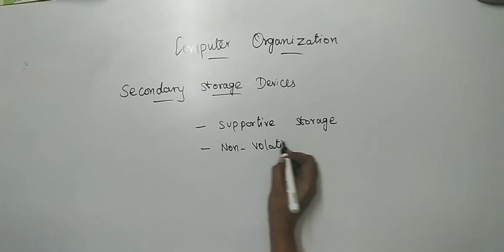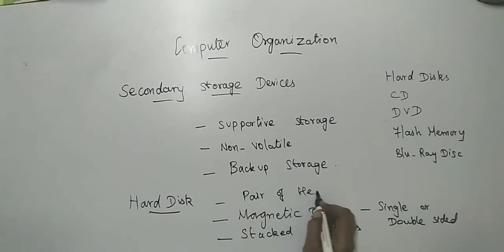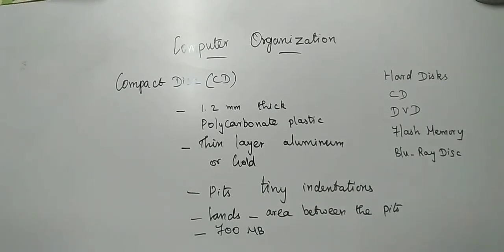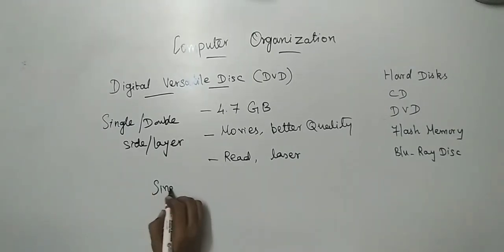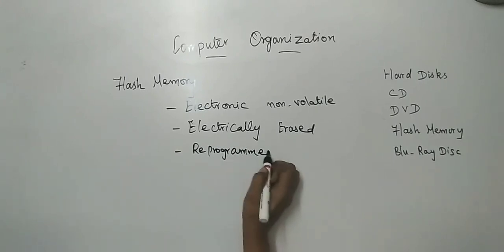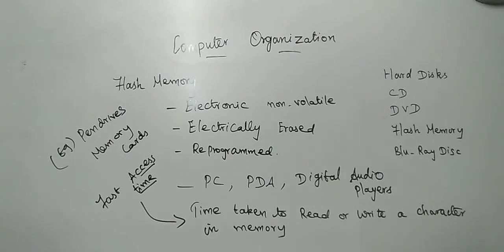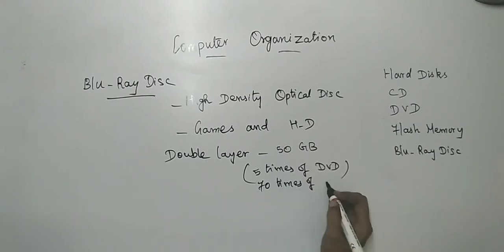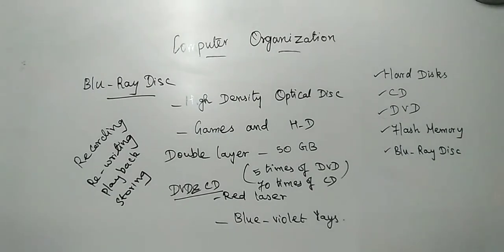Class 11 Computer Chapter 3 Computer Organization (Part - 6 )